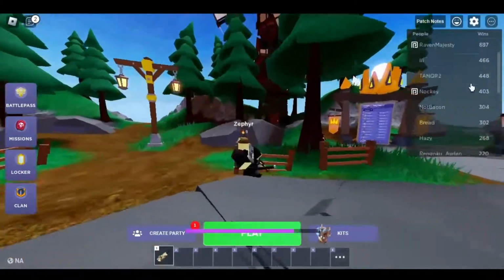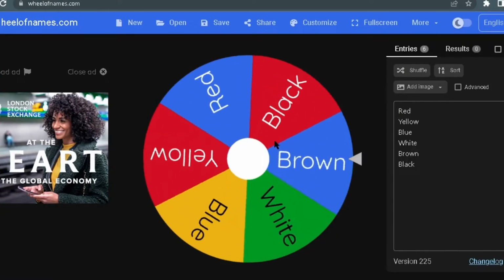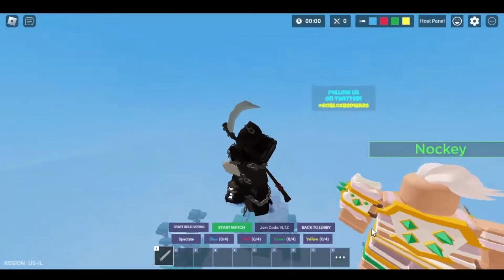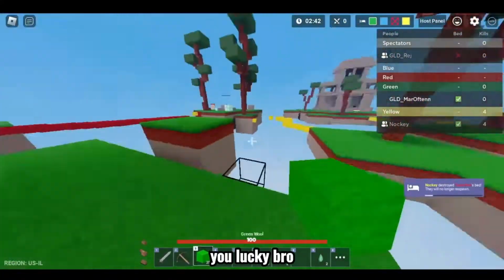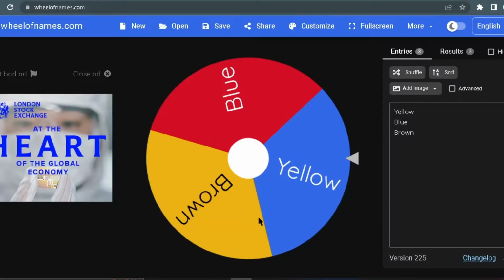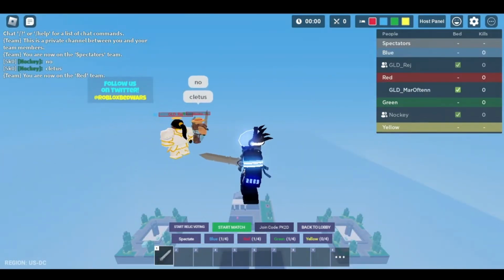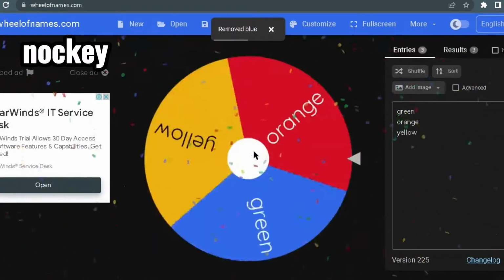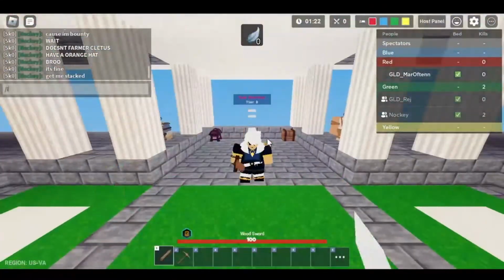Random Color Kit CHALLENGE in Bedwars.. (Roblox Bedwars)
so close to 800 subscribers! thank you guys for the support.

🎉My Favourite Roblox Games!